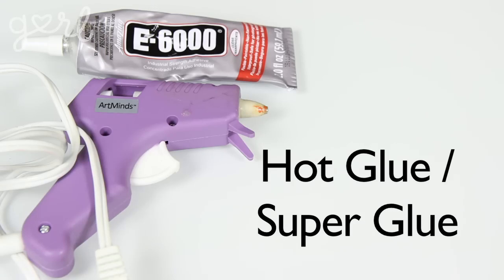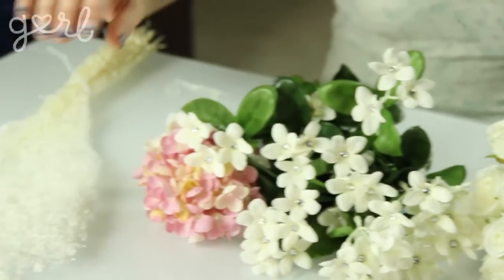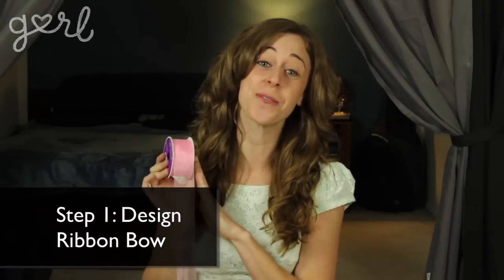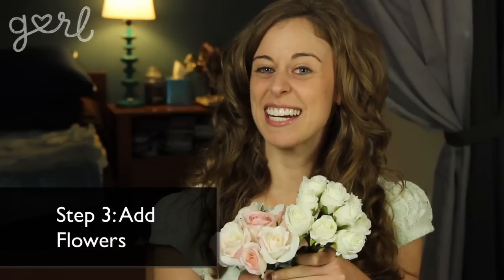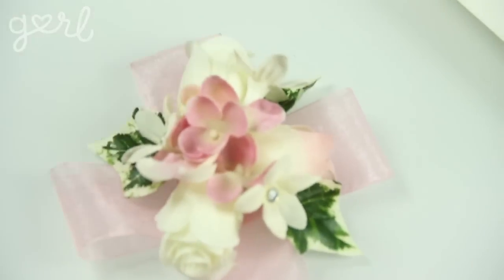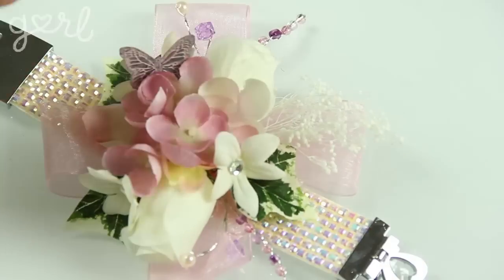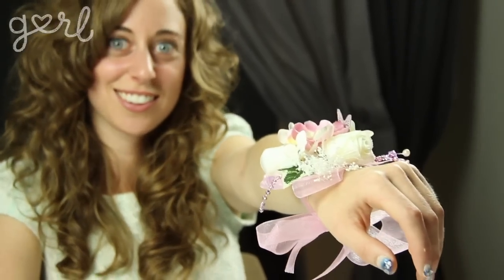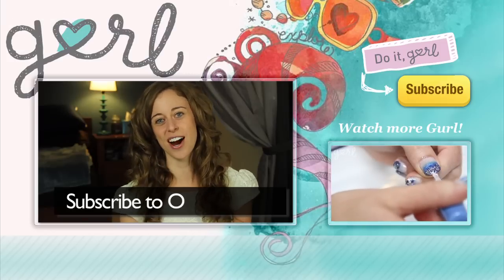DIY Corsage For Prom/Homecoming - Do It, Gurl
Do It, Gurl
"Corsage For Prom"

Want a gorgeous corsage but don't want to spend a bajillion dollars? (Yeah, bajillion is a number. Ask your math teacher.) Well, then Jamie's got just the craft for you. This is an awesome way to save money on prom so you can spend more on the stuff that counts...like post-prom snacks!

Material List:

Scissors
Hot Glue or Super Glue
Ribbon
Decorative Bracelet (Optional)
Flowers & Ivy (Mini-Roses, Orchids, Baby's Breath)
Decorative Embellishments

Steps:

Step 1: Design Ribbon Bow
Step 2: Add Leaves
Step 3: Add Flowers
Step 4: Decorate